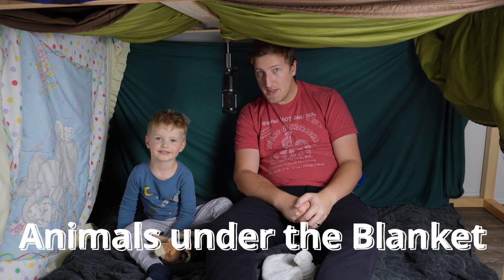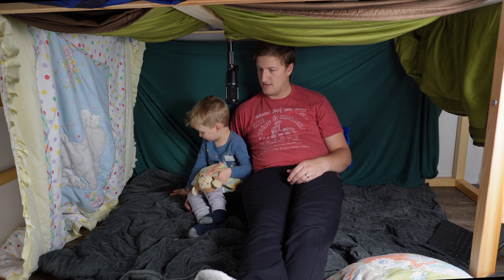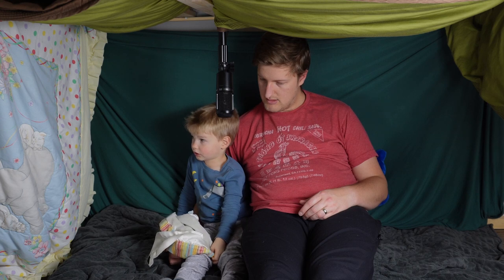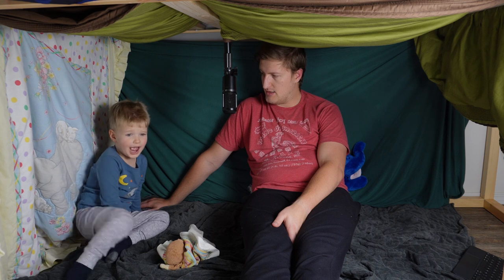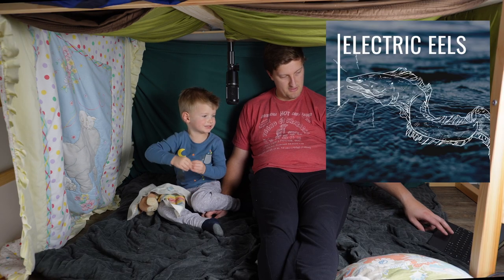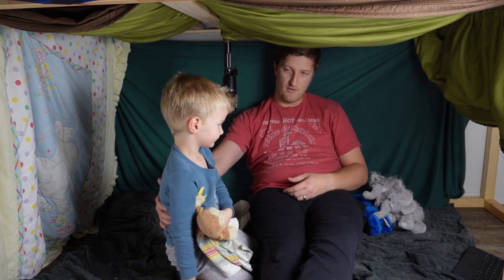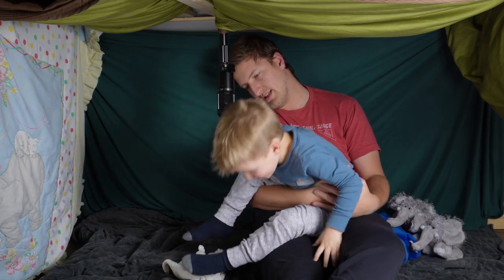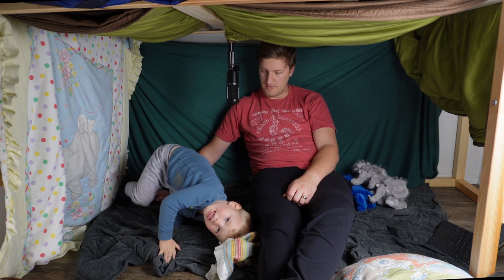E is for...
Joshua and Jeremy discuss several animals starting with the letter E. As last video took on just the elephant with Grandpa Gord this week we finish off our E animals with the Echidna, Elk, Electric Eel and the Eagle.

The scientific names we attempt to say are:

Echidna - Tachyglossus aculeatus
Elk - Cervus canadensis
Electric Eel - Electrophorus electricus
Eagle - Haliaeetus leucocephalus